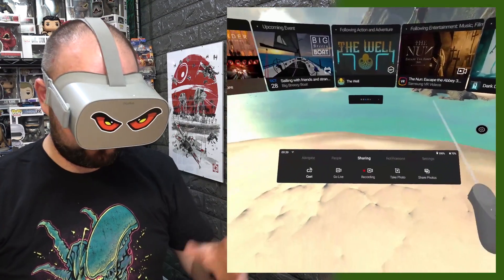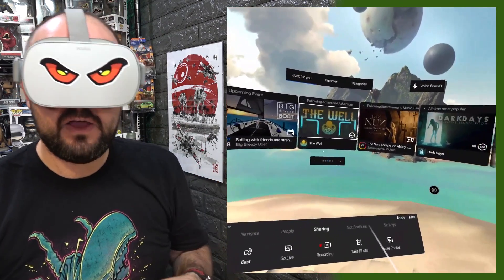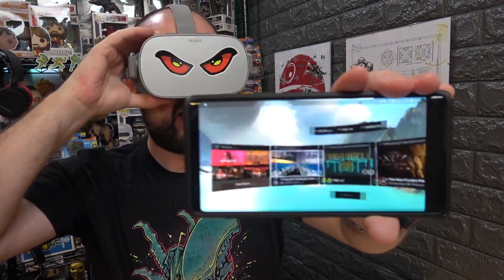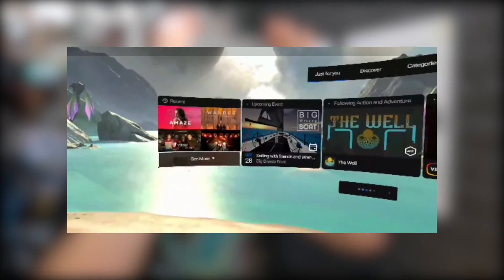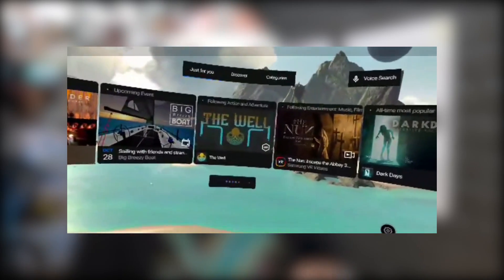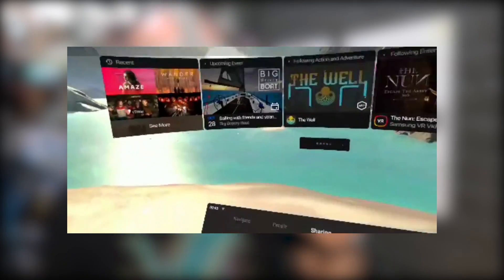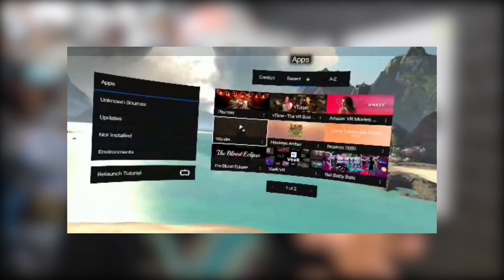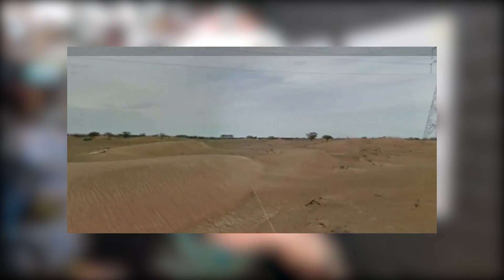Oculus Go // Screen Casting/Mirroring update is FINALLY HERE!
You can now stream what you see in your Oculus Go to other devices, such as mobile phones. It's not a perfect feature and has some flaws, but it's in beta and will hopefully improve over time. Let me run you through the pros and cons!